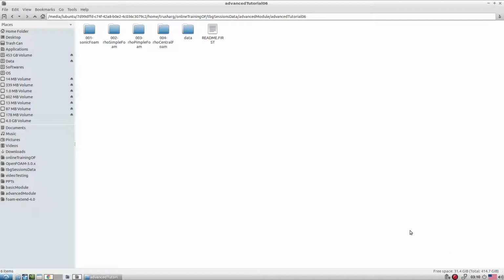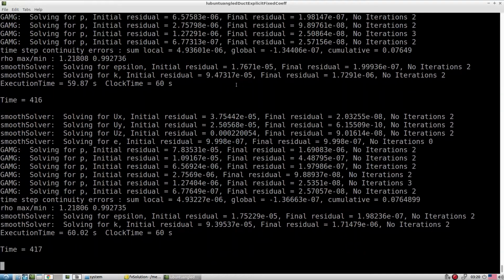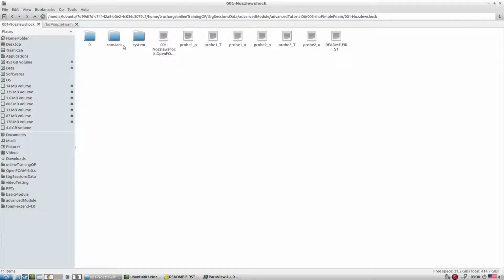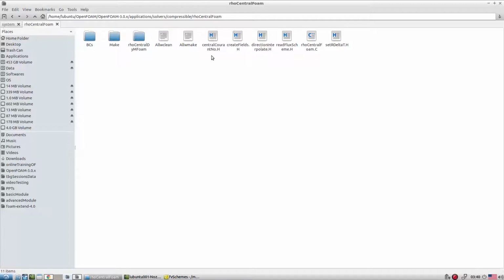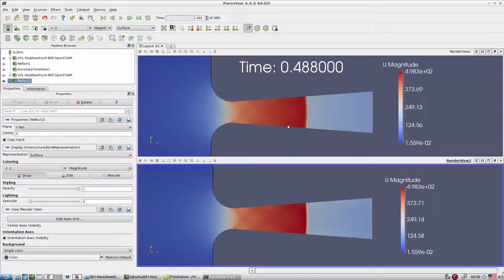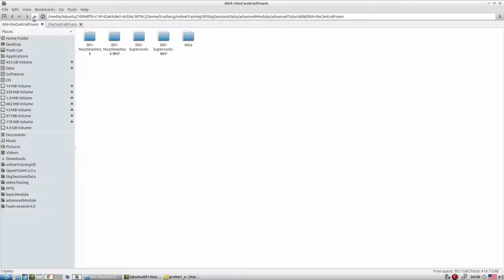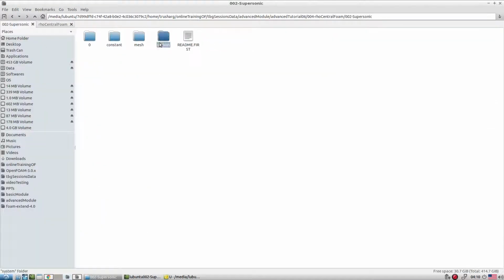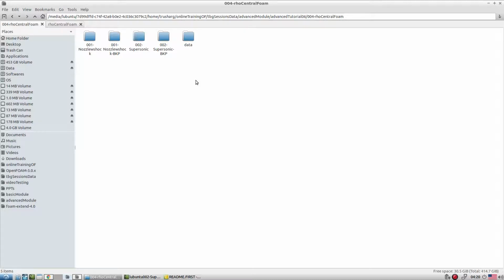OpenFOAM Advanced Training - Module 2 | Session 07 - Part 03